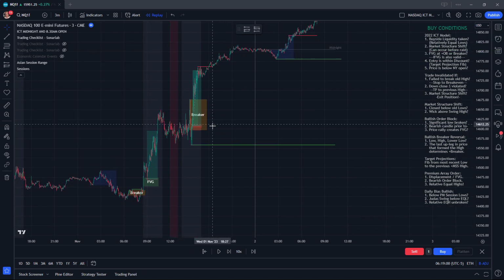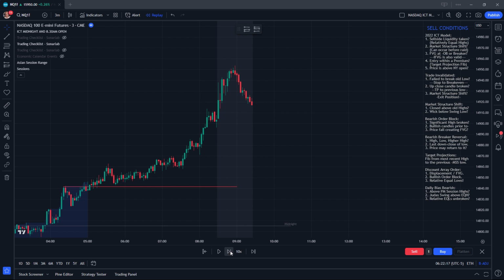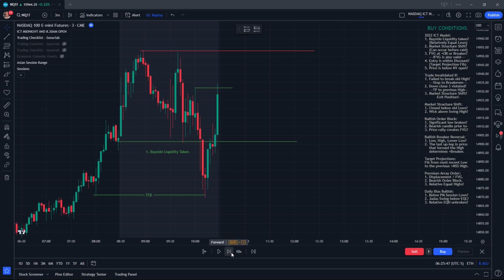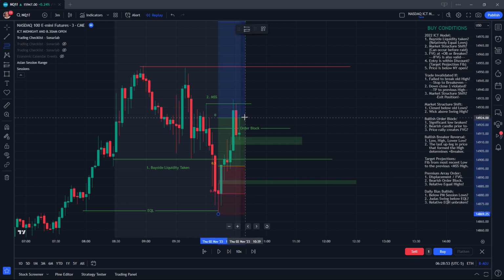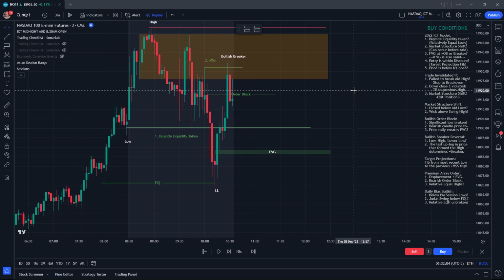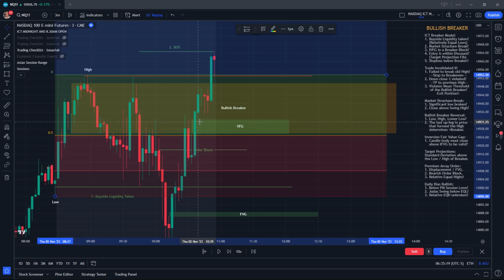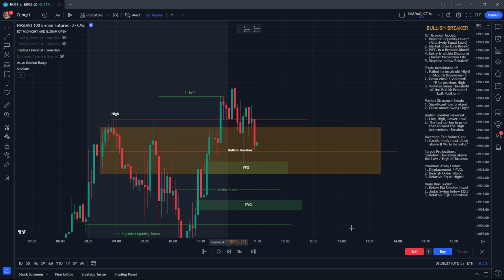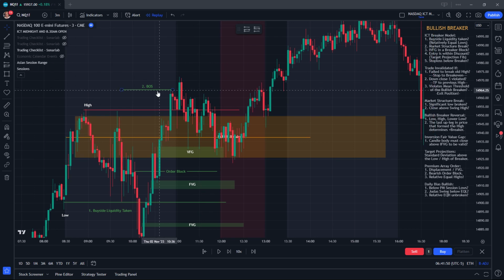ICT Trading Journal: Day 3